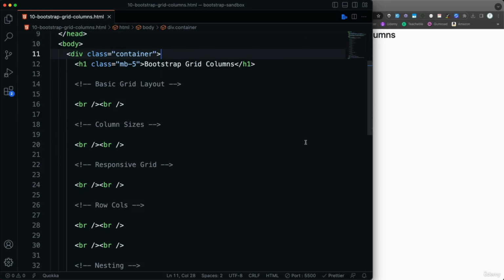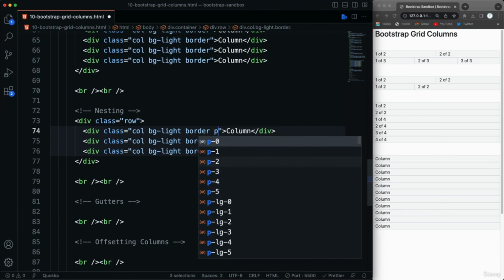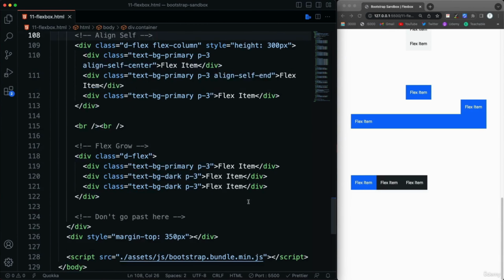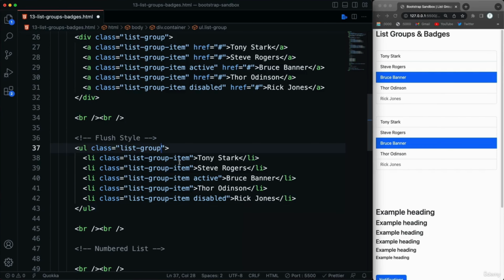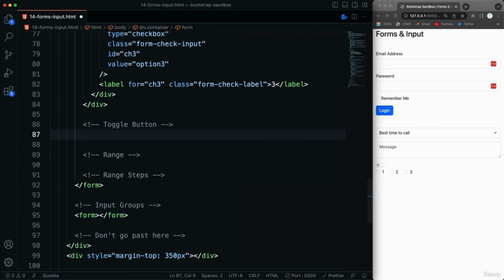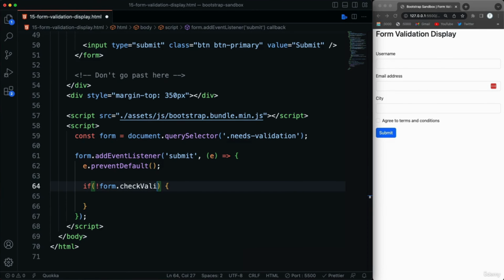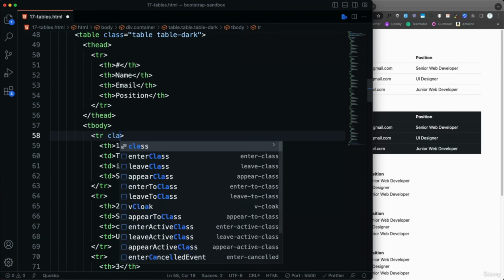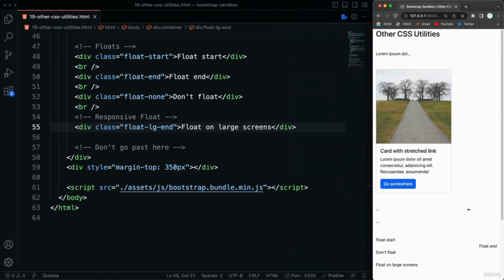Bootstrap Fundamentals: Mastering Responsive Web Design part:2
Explore Bootstrap fundamentals in this comprehensive tutorial! Learn how to leverage Bootstrap's grid system, components, and utilities to create responsive and visually appealing websites. Perfect for beginners and developers looking to enhance their front-end skills with this powerful framework.